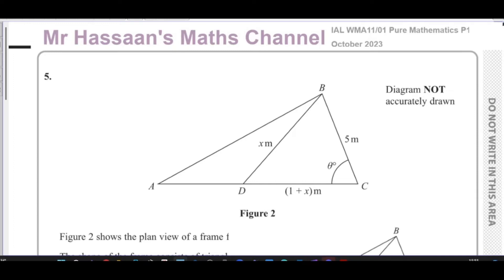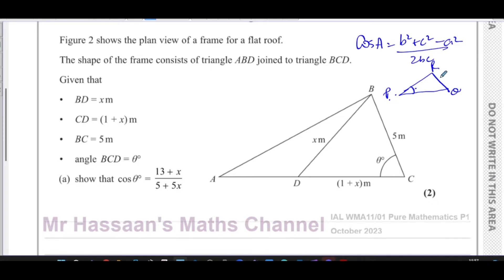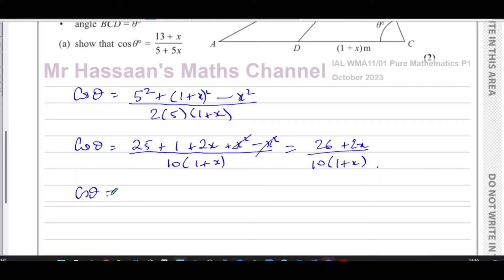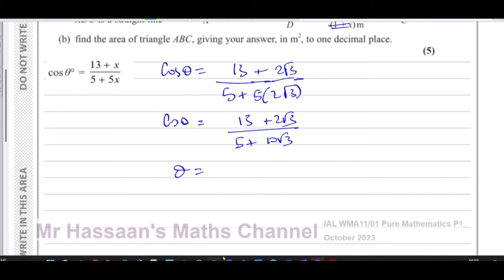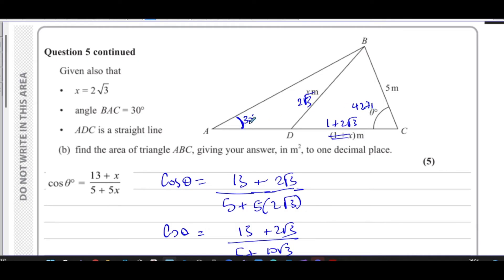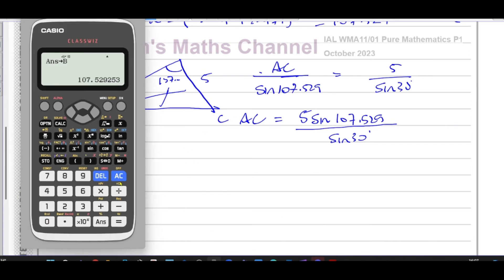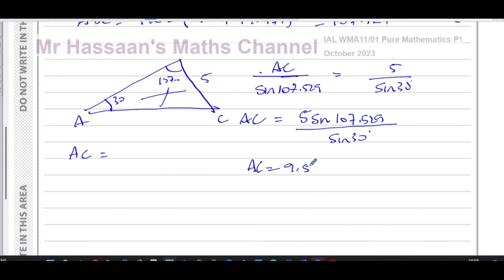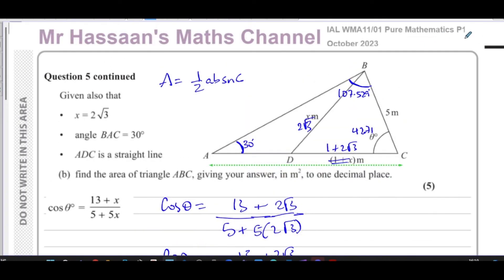WMA11/01, (Edexcel), IAL, P1, October 2023, Q5, Trigonometry, Sine and Cosine Rules